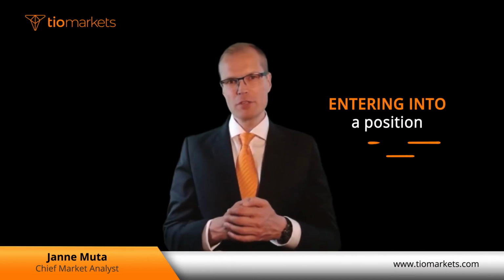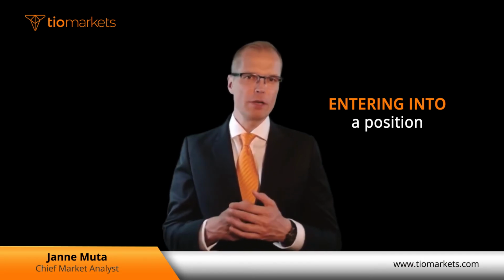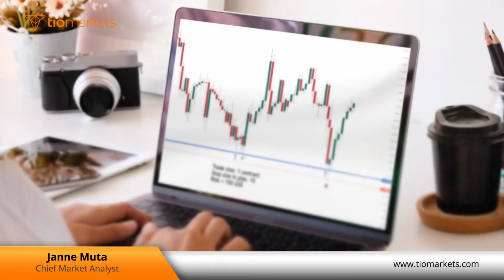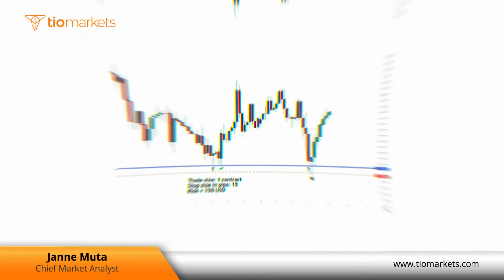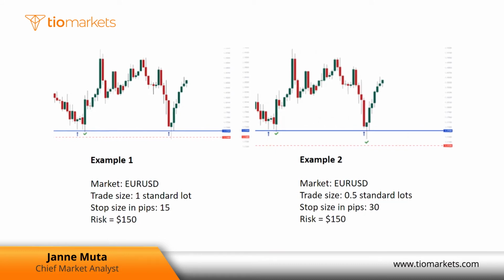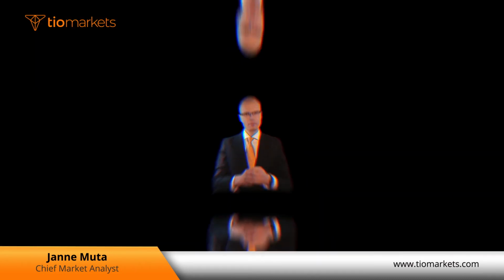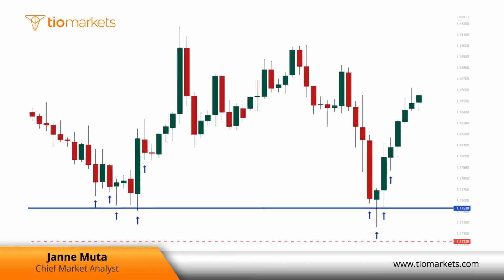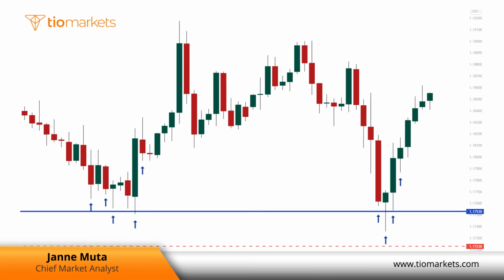Janne Muta: How to use support and resistance levels in creating a trading edge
Good traders do not have unrealistic expectations of their performance. By targeting to be correct 50% of the time and by making sure the winning trades are on average greater than the losing trades they can grow their trading account steadily. By watching this video, forex and stock traders can learn how to use support and resistance levels to make their trading accounts grow.